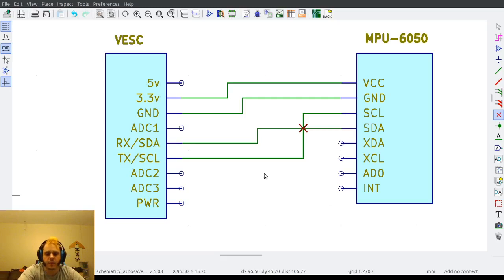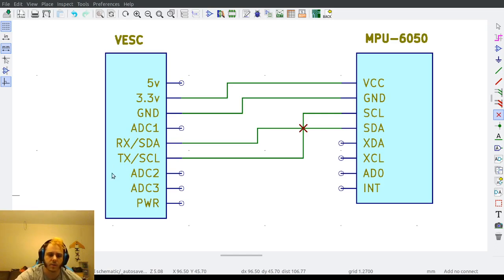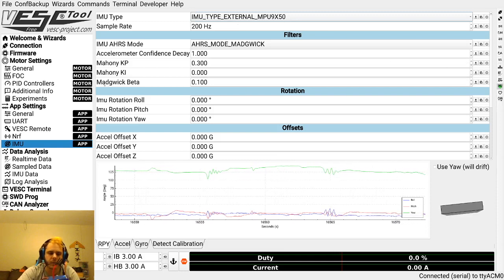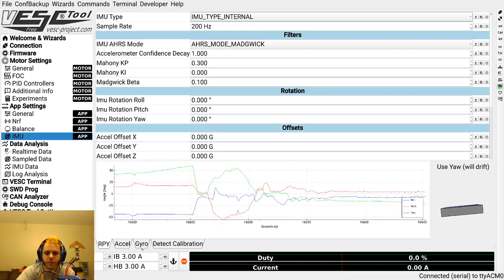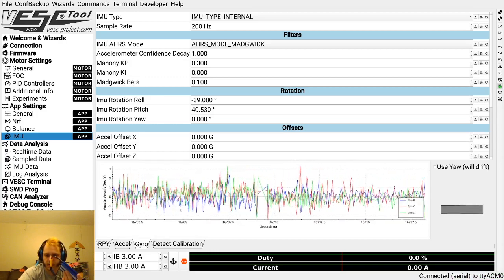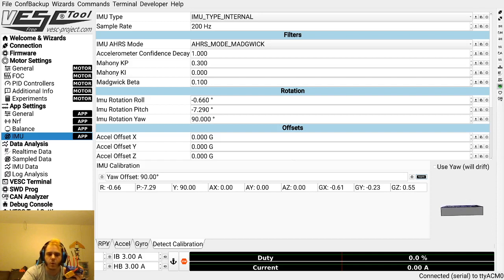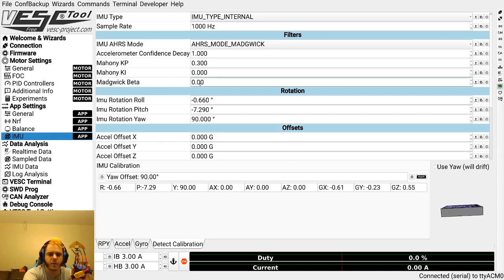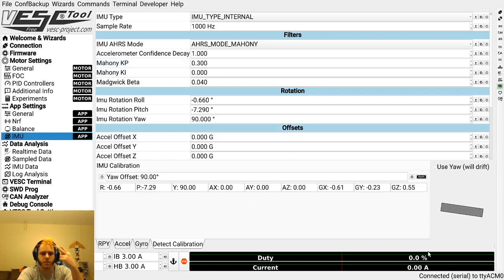VESC Balance Tutorial v2 IMU